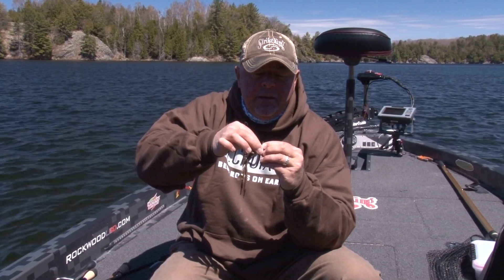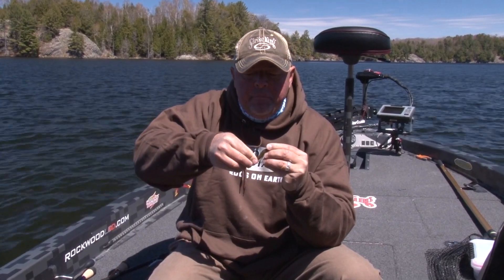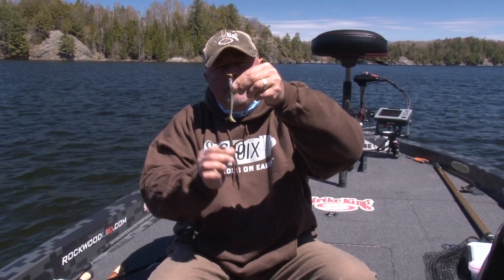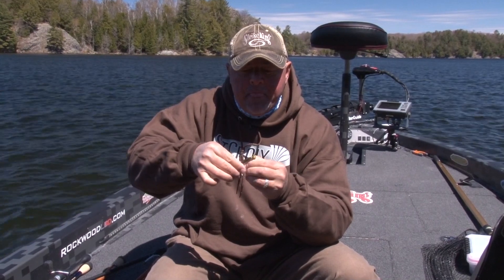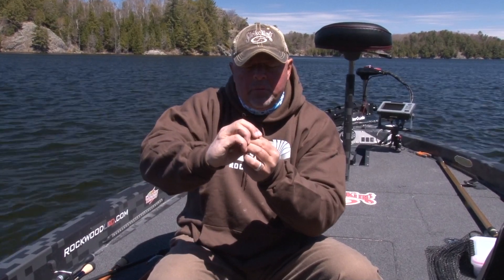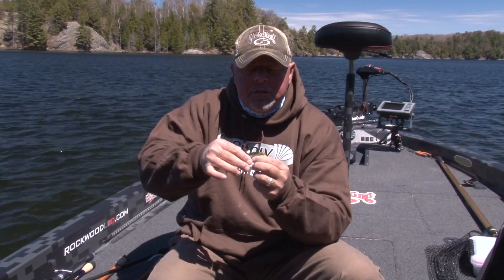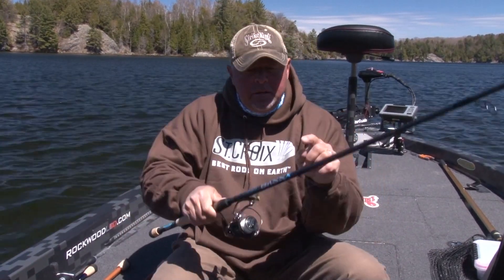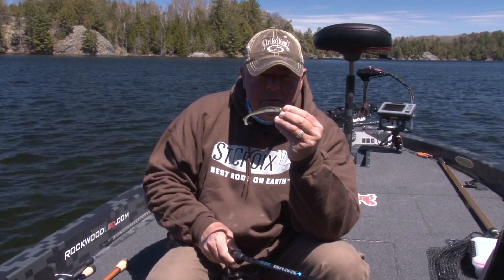How to rig the shiner for bass- XTV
This video describes how Karl fishes the Strike King KVD Swim-n-Shiner on a Owner jig head with a screw lock system built into the head of the jig, which makes it easier to rig the soft bait onto the jig head & offers more action to the bait and fishing with the St.Croix Bass X rods that makes this combination of rod choice and bait selection absolutely deadly for bass.